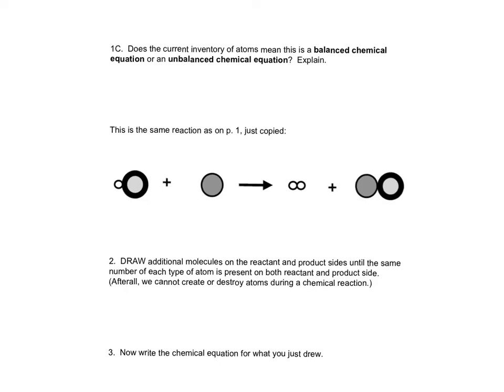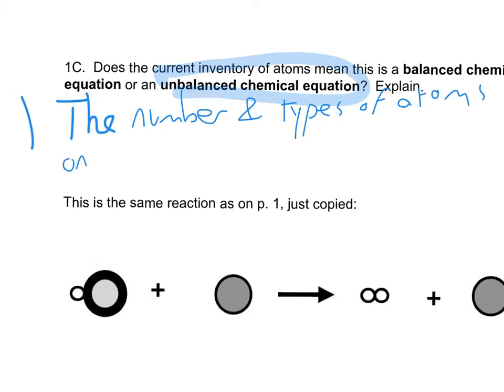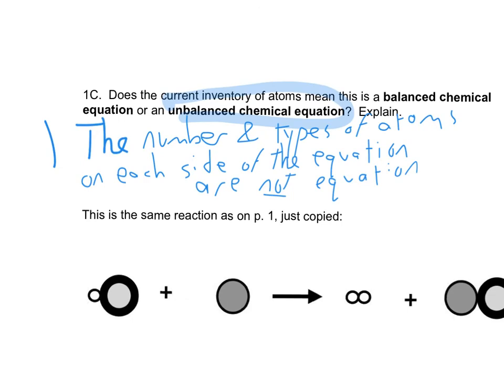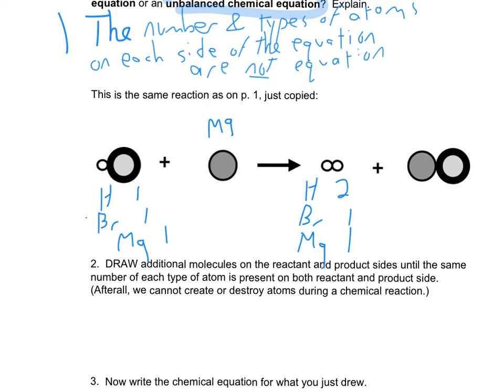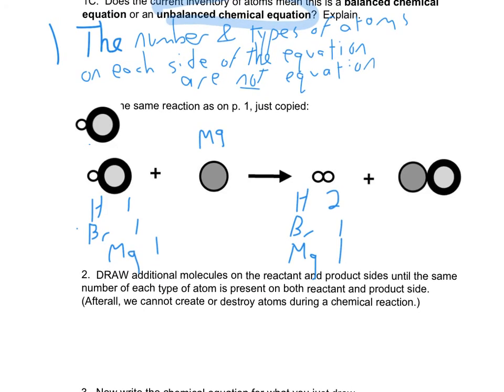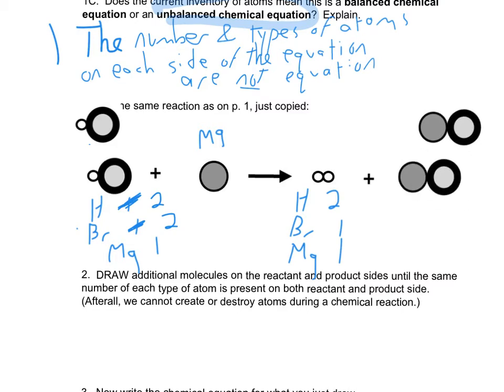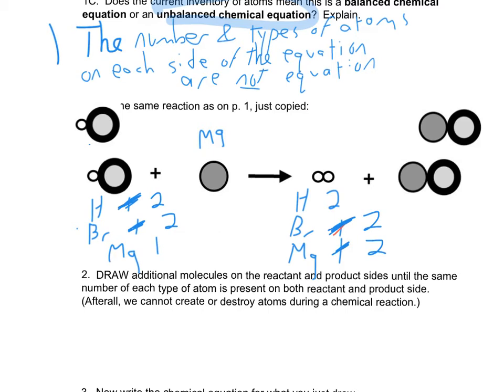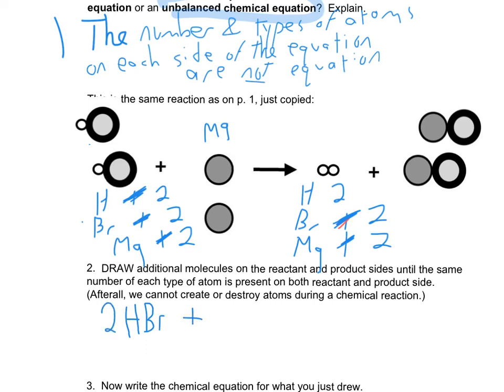CHEM SCI VIDEO ANS 7-11 page 2